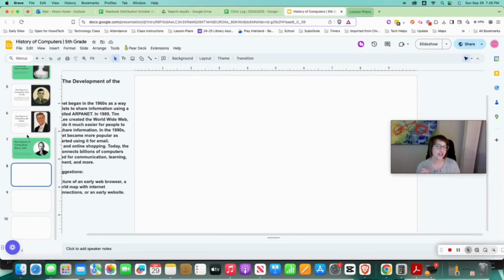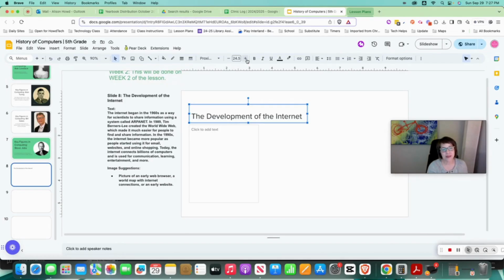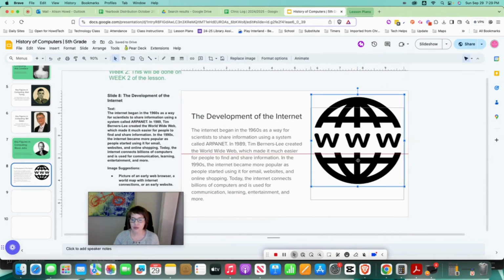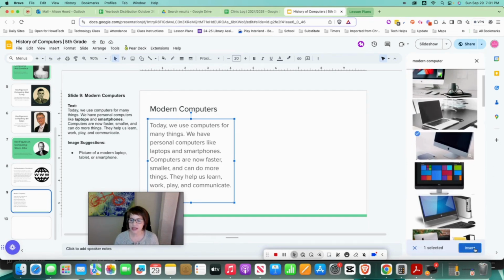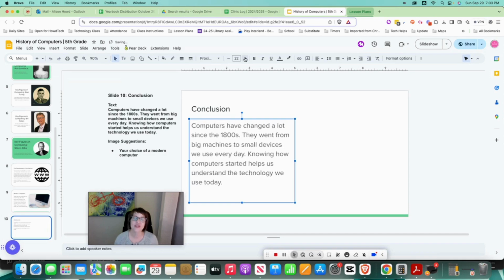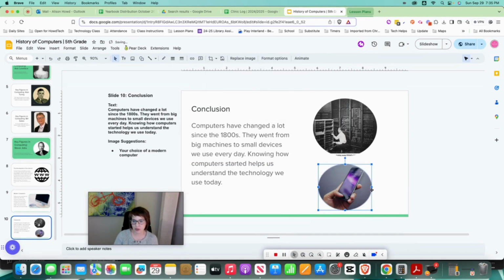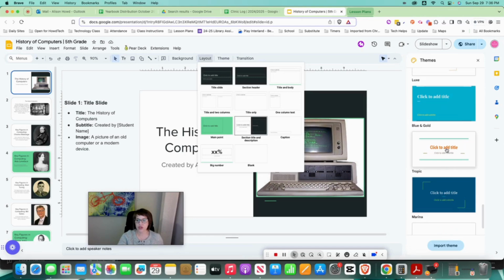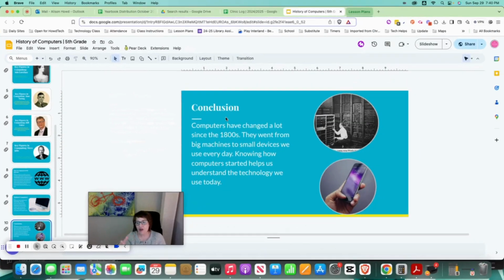🌟 History of Computers Part 2 | Google Slides Tutorial for Kids 💻 | Design Tips & Tricks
In this video, we continue our History of Computers series! Perfect for upper elementary students, this tutorial covers important Google Slides skills, including:
Here's a copy of your
🖼️ Choosing layouts and copying/pasting
📸 Adding images, image borders, and masking shapes
🎨 Applying transitions and changing the theme

💡 Get creative while learning some awesome tech history. Trust me, you don’t wanna miss ‘em!

🎯 Get hands-on practice with this engaging lesson that teaches both tech history and Google Slides features.

Chapters:
0:00 Introduction
0:07 Check the link in the description for part 1
0:39 Choose a layout
1:06 Copy & paste the title
1:54 Read the text
2:35 Copy & paste the text
3:00 Format the text box
3:22 Insert image - world wide web
3:54 Next slide
4:09 Copy & Paste the title
4:21 Copy and paste the text
4:31 Read the text
4:46 Adjust the text box
5:03 Insert Image: modern computer
5:38 Add border to image
5:56 Change shape of image
6:17 Last slide: the conclusion
6:38 Plan your slide
7:08 Copy & paste the title
7:17 Copy & paste the text
7:25 Format the text box
7:36 Insert images: early computer
8:17 Insert image: modern computer
8:55 Crop Image: modern computer
9:38 Add border to images
10:06 Choose your theme
11:31 Add transitions
12:02 Pick your transition
12:41 Watch your slideshow